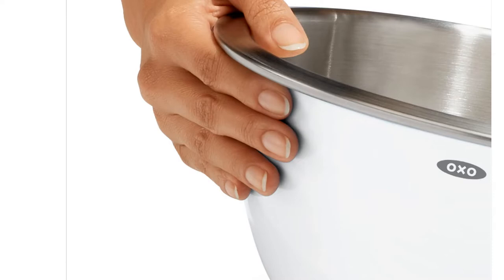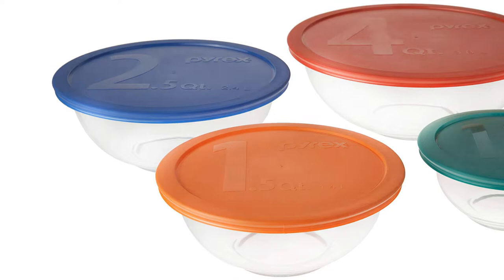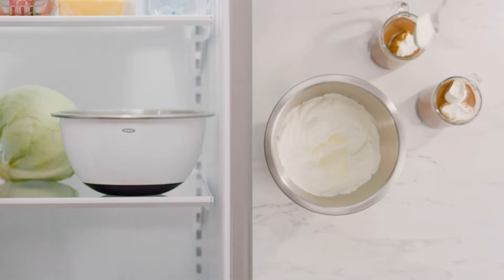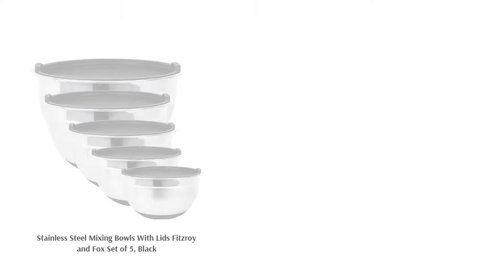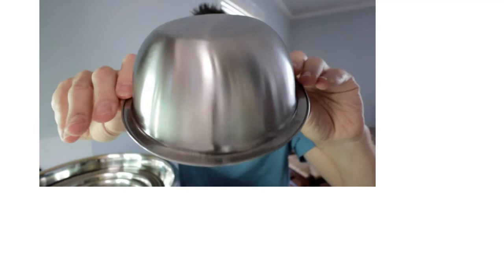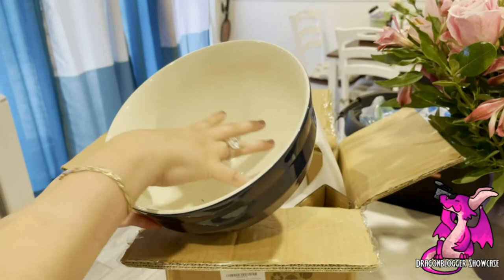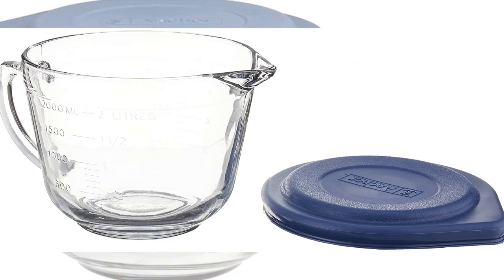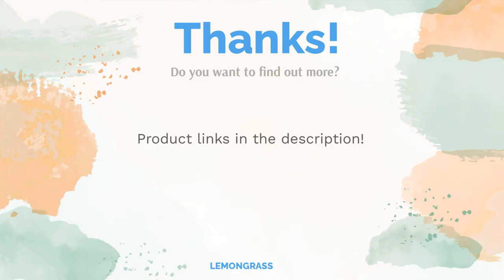🌵 10 Best Mixing Bowls (Chef-Reviewed)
00:00 Introduction
00:53 #1 - Smart Essentials Mixing Bowl Set Pyrex ($27.58)
02:01 #2 - Good Grips 3-Piece Mixing Bowl Set OXO White/Black Set ($25.95)
02:59 #3 - Good Grips 3 Piece Stainless Steel Mixing Bowl Set OXO Grey/Blue Set ($62.95)
04:05 #4 - Stainless Steel Mixing Bowls With Lids Fitzroy and Fox Set of 5, Black ($33.97)
05:13 #5 - LYS Mixing Bowl Set Duralex 10 Piece Set ($45.00)
06:22 #6 - Stainless Steel Mixing Bowls FineDine ($26.99)
07:27 #7 - Ceramic Mixing Bowls Dowan ($23.99)
08:30 #8 - Endurance Stainless Steel Mixing Bowl RSVP International (null)
09:30 #9 - 2 Quart Glass Batter Bowl With Lid Anchor Hocking Crystal Clear Glass ($28.10)
10:29 #10 - Copper 10-Inch Egg White Bowl Mauviel 4.9-Qt. ($96.88)
11:37 Ending

No kitchen can function optimally without a proper set of mixing bowls. Mixing bowls are great for marinating meat, tossing a salad, prepping batter, or storing leftovers. But with so many materials and sizes to choose from, it can be confusing which one goes well with a particular task on hand.
To help you find bowls that will suit your needs, we've put together a list of our 10 favorite options. We highly recommend the Stainless Steel Mixing Bowls With Lids from Pyrex. These versatile bowls suit most kitchen needs and are safe for all appliances. Plus, they come with color-coordinated lids. We've also included a buying guide that will assist you in your search, with commentary from chef Danilo Specchiulli!